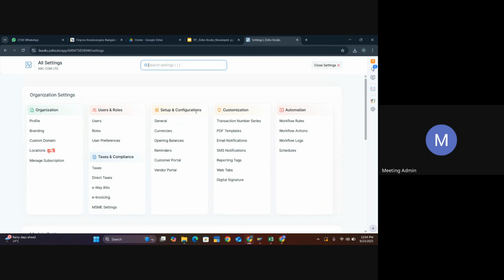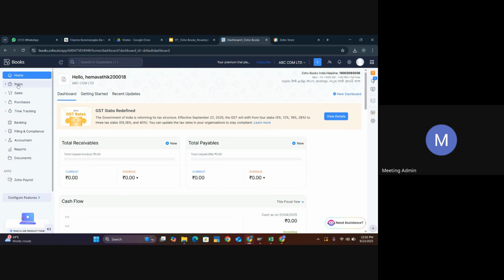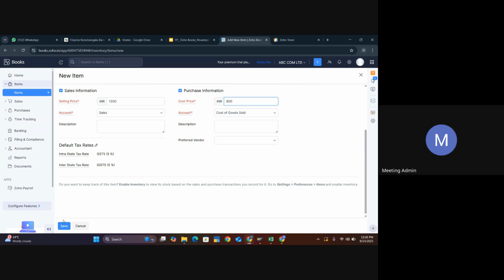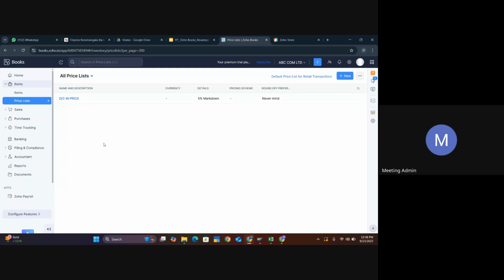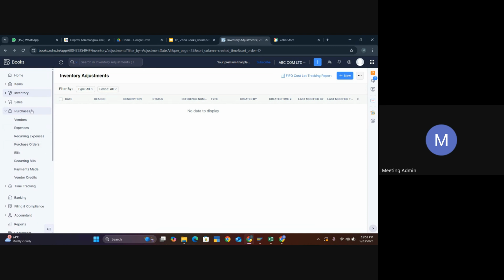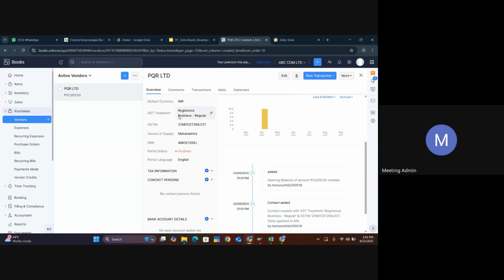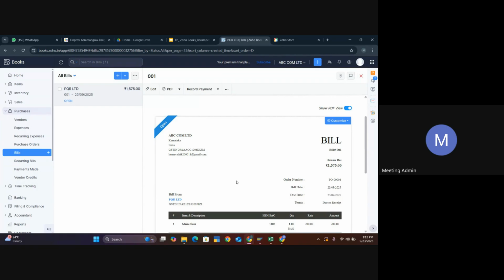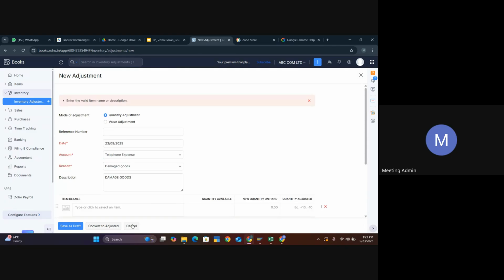BASP BLR JUNE,MAY'25 BATCH A - 23/9/2025